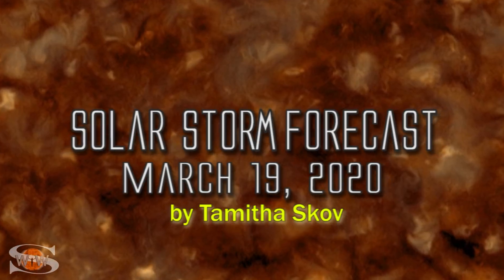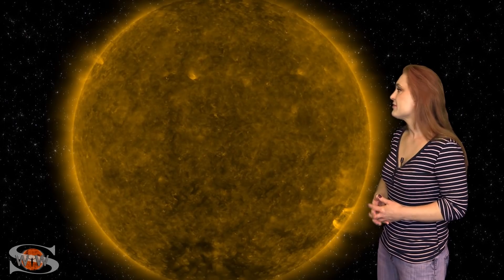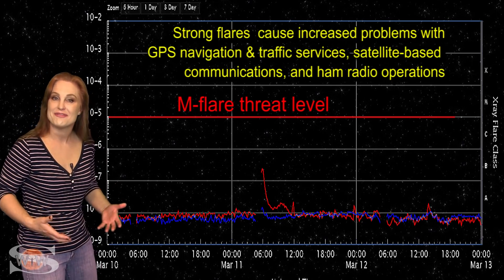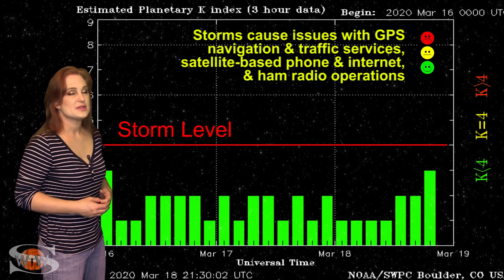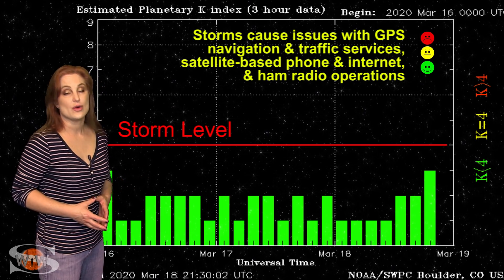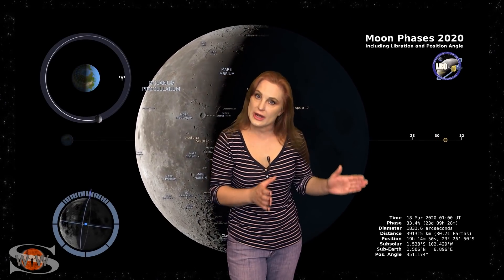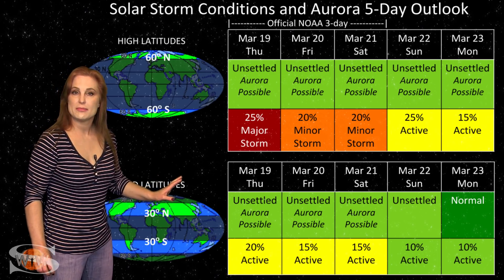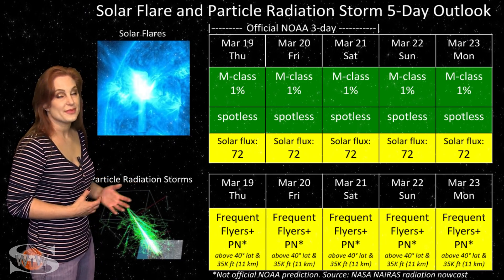The Sun Flares for Cycle 25 | Solar Storm Forecast 03.19.2020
This week space weather stays relatively calm, however, we do have some nice eye-candy, both at Earth and from our Sun. This eye-candy, which includes some gorgeous views of aurora on Earth from recent solar storms & flare activity from the new bright regions on our Sun, should soothe your mind from the craziness in the world right now due to COVID-19. As for our star, two new bright regions from solar cycle 25 have emerged. One has even fired off the first long-duration flare attributed to the new solar cycle. Although this long-duration flare did not bring us a radio blackout or an Earth-directed solar storm, it nevertheless is noteworthy in that it is heralding even more firsts from the upcoming solar cycle. in addition, we also have pockets of fast solar wind that are keeping us at unsettled conditions and bringing aurora to high latitudes over the next several days. Solar flux is remaining in the low 70s, which means radio propagation will stay in the marginal range for radio propagation over the next week. GPS reception also remains good overall through this next week. Learn the details of the recent solar flare and what it means for the coming solar cycle, see some recent aurora that will ease your mind and soul, and see what else our Sun has in store this week.

For a more in-depth look at the data and images from this forecast, see my other videos. I am saving this space for the aurora field reporter photos highlighted in this video.

Aurora Field Reports:
Matt Robinson, Senja, Norway: